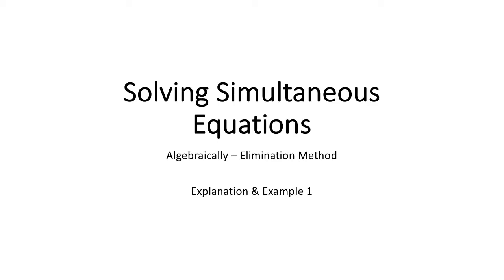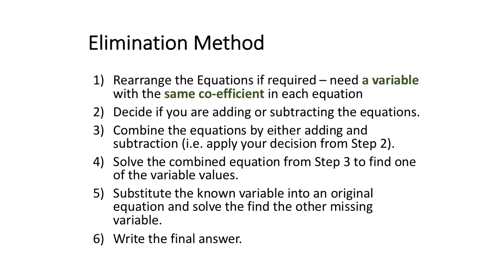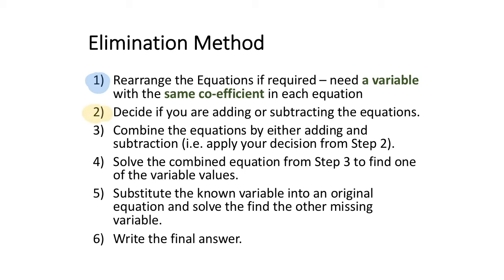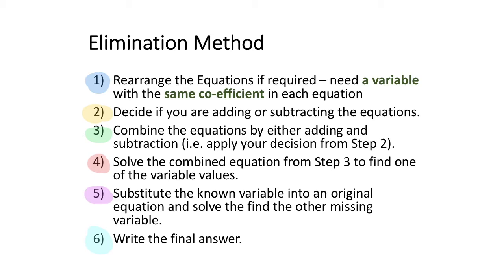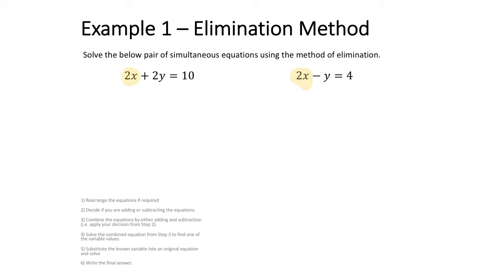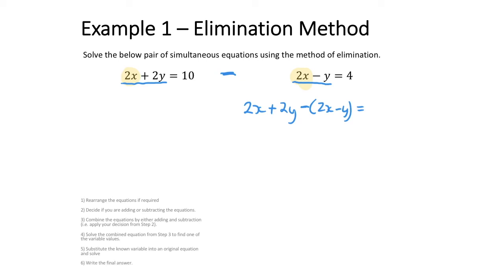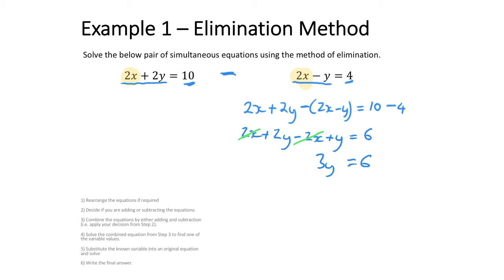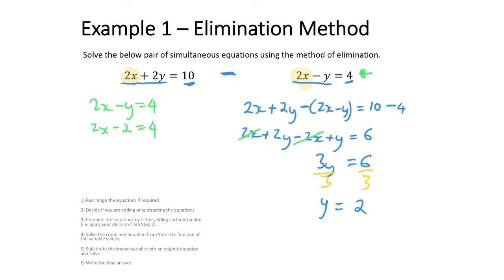Solving Simultaneous Equation - Elimination Method Explanation and Example 1